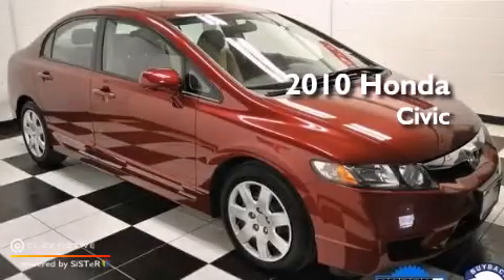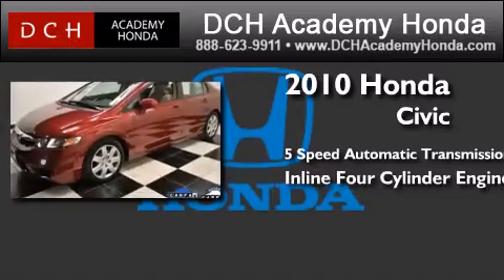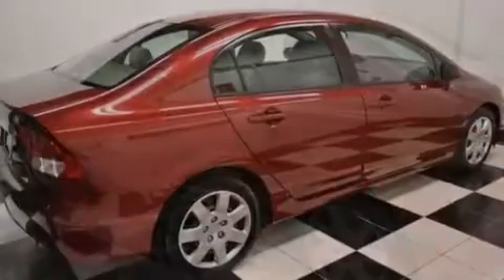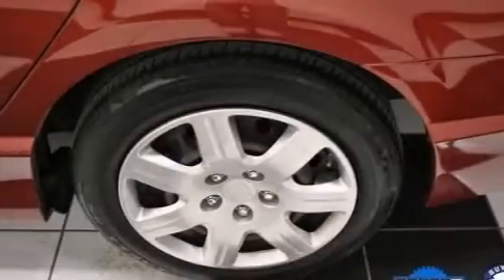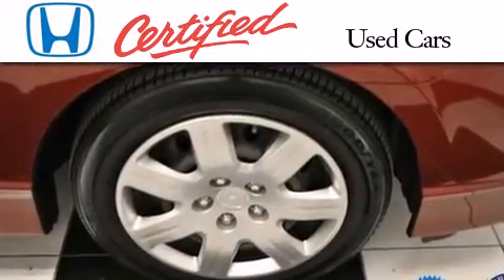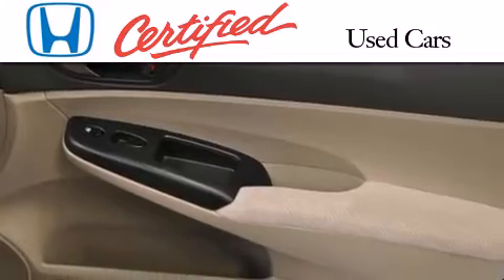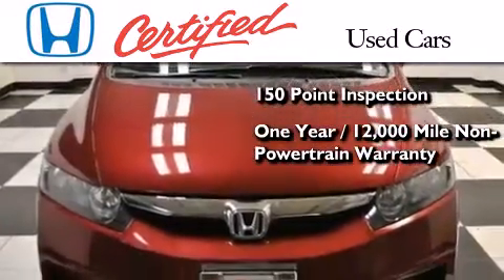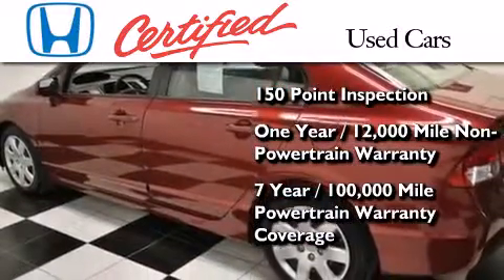2010 Honda Civic Sdn Old Bridge NJ 08857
We have been honored to serve the Old Bridge NJ area , we promise that your experience at our dealership will exceed your expectations ! Year : 2010 Make : Honda Model : Civic Sdn Engine : Gas I4 1.8L/110 Trans . : Automatic Exterior : Tango Red Pearl Miles : 14,058 Interior : Beige Stock : AH31538T DCH Academy Honda 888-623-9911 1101 US Highway 9 North Old Bridge , NJ 08857